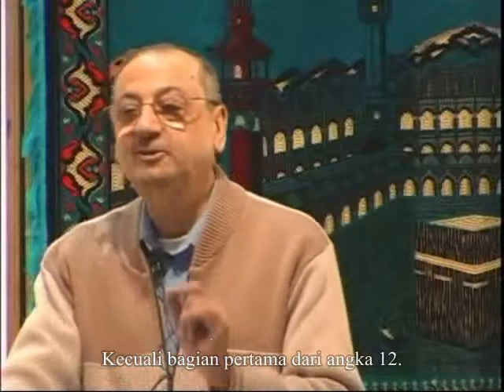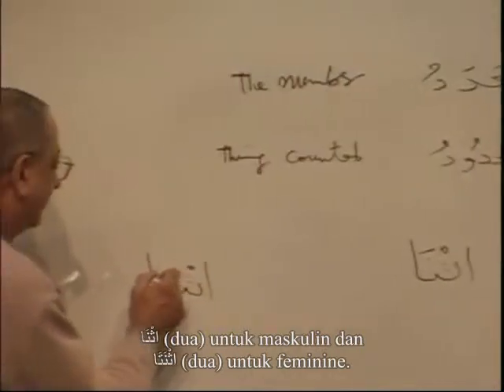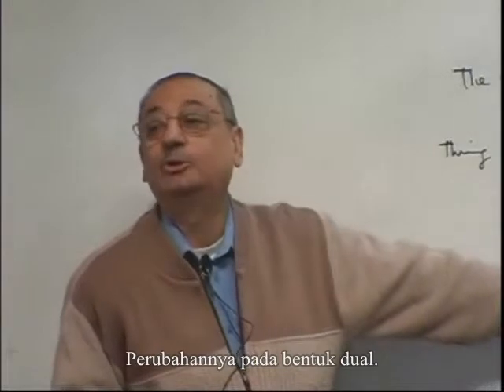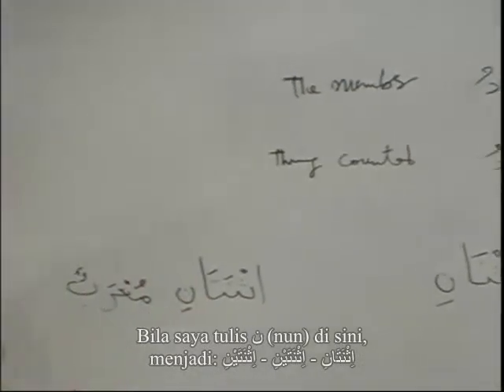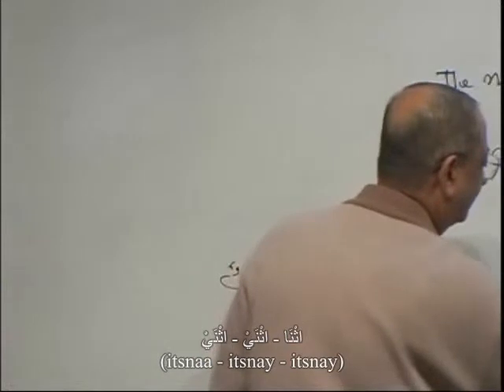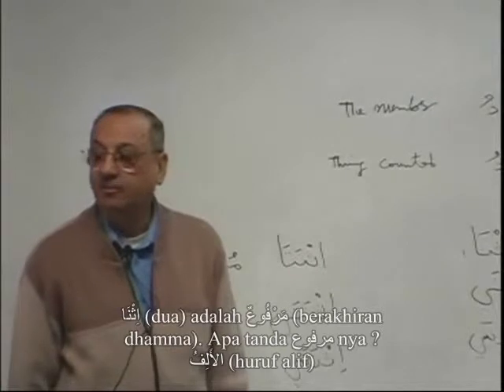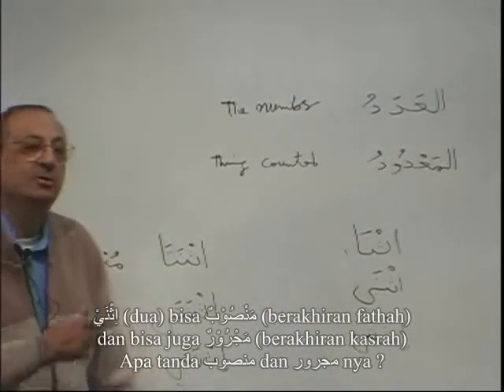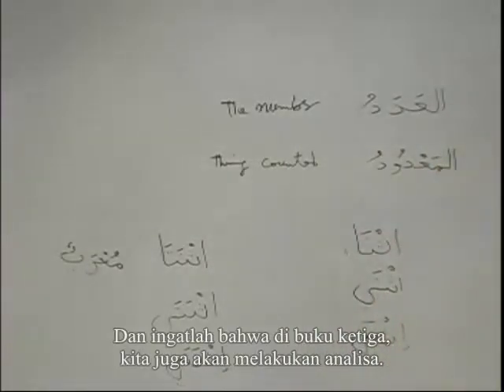Kursus Bahasa Arab 121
MAV_BK2_DVD12_PARTA1
Buku Kedua